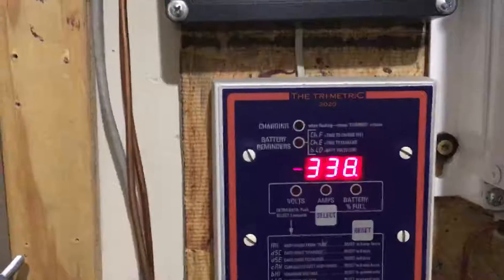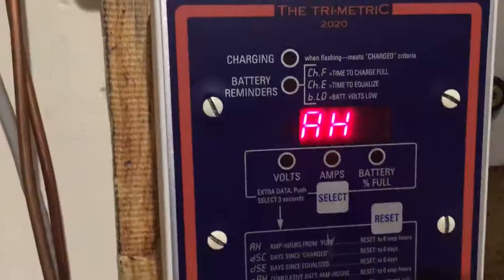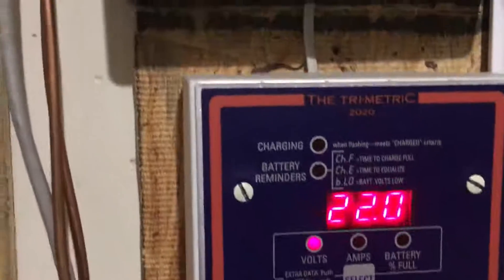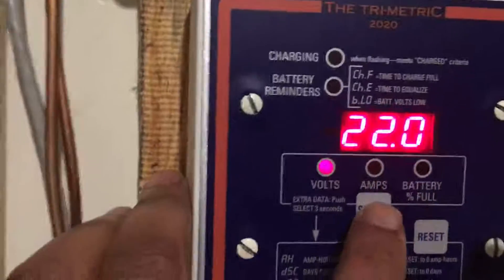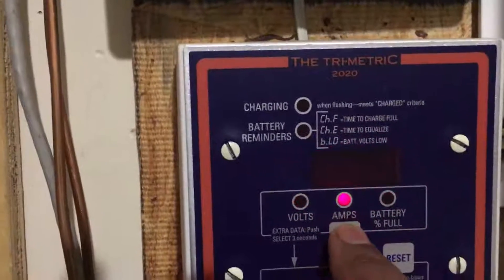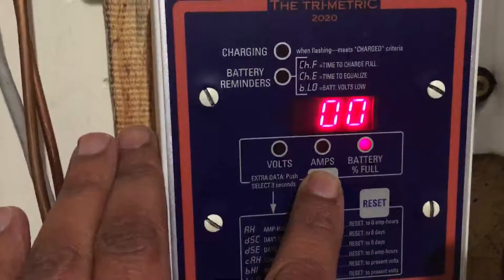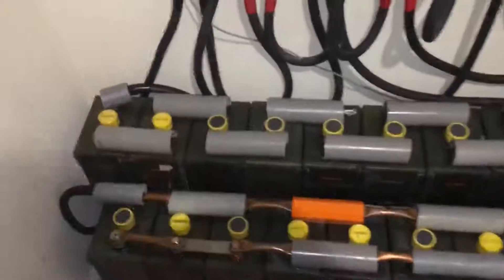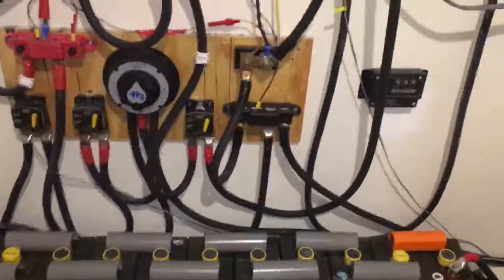Combined Nickel Iron & Nickel Cadmium Battery Bank Performance Test Part 1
Part one of my testing of my parallel operation of 2 battery banks.